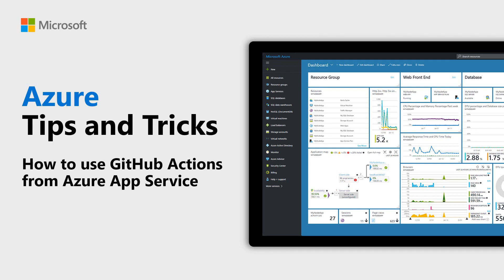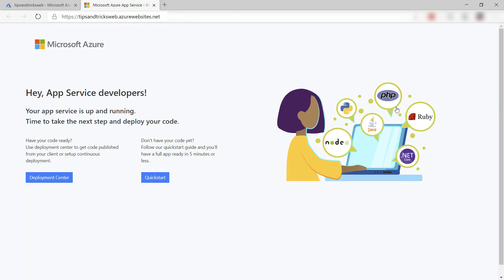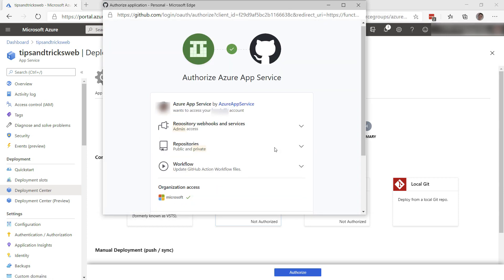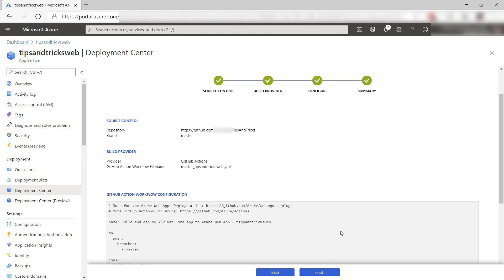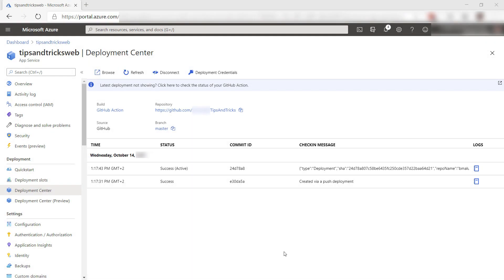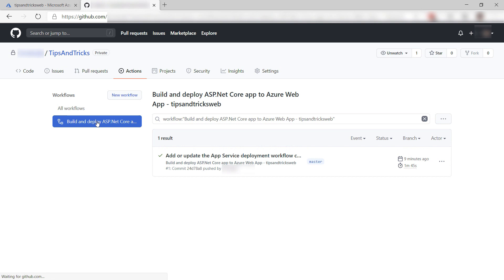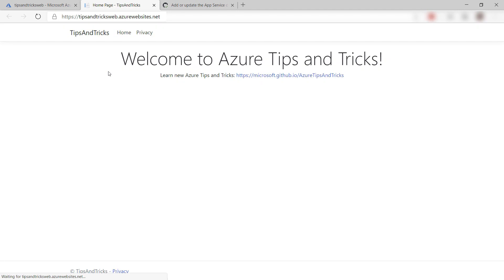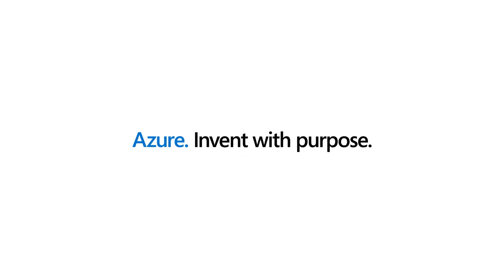How to use GitHub Actions from Azure App Service | Azure Tips and Tricks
In this edition of Azure Tips and Tricks, learn how to use GitHub Actions from Microsoft Azure App Service.